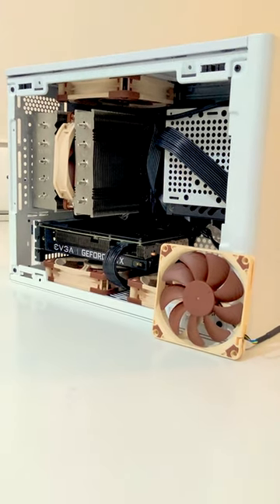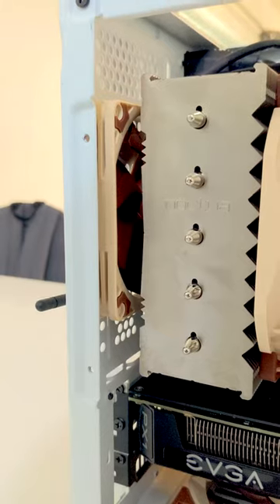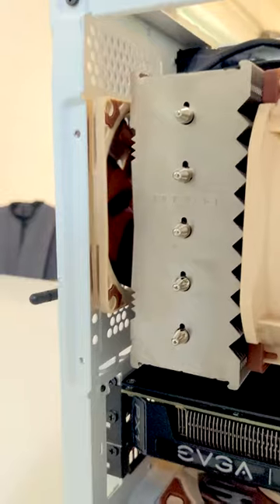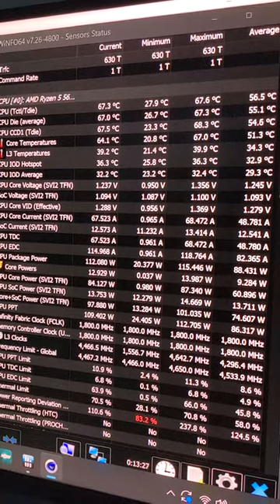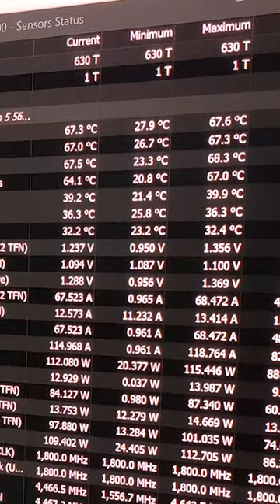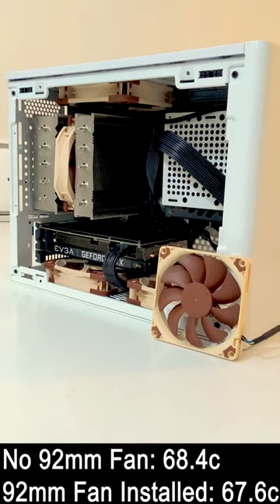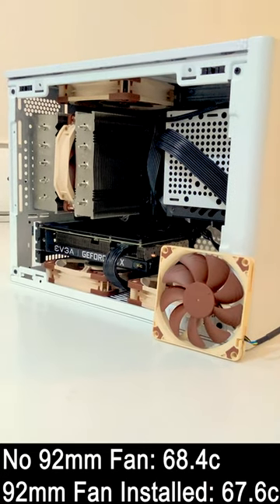Never Underestimate A Small Fan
Can a 92mm PC vase fan like the Noctua NF-A9x14 help reduce CPU temperatures?

Noctua NF-A9x14 92mm fan
Ryzen 5 5600X
ASUS ROG STRIX B550i
EVGA RTX 3060 Ti Gaming XC
16GB Crucial Ballistix 3600
WD Blue 500GB SSD
Noctua NH-D12L
Noctua NF-A12x25r
Noctua NF-A12x25 120mm PWM fan
Seasonic SGX650 SFX-L PSU
CoolerMaster NR200

Ryzen 5 5600X
16GB Crucial Ballistix 3600
Noctua NH-D12L
Noctua NF-A12x25r
CoolerMaster NR200